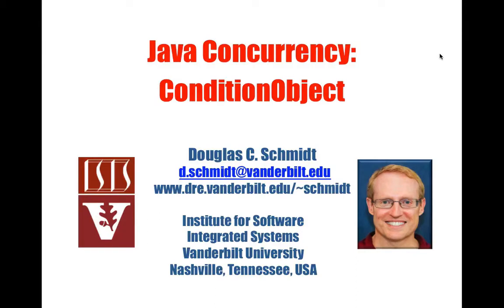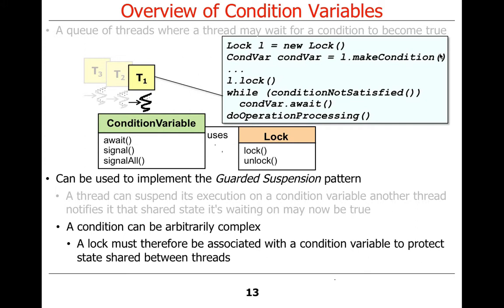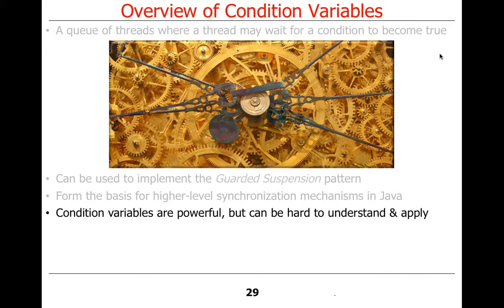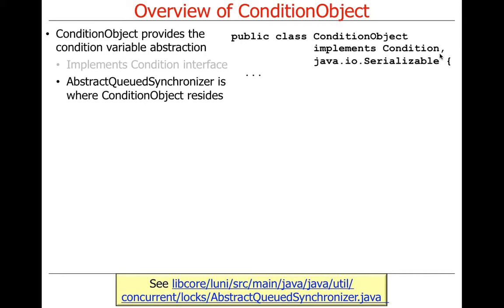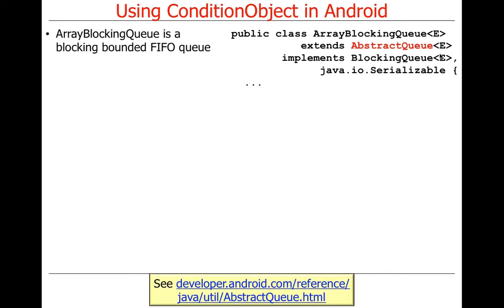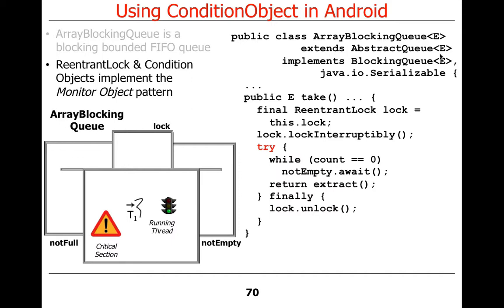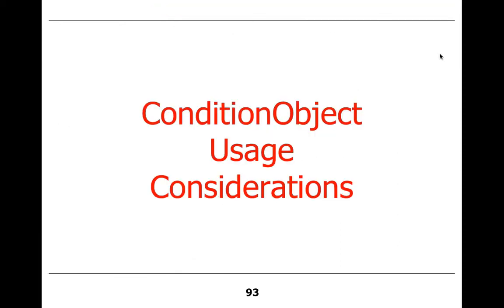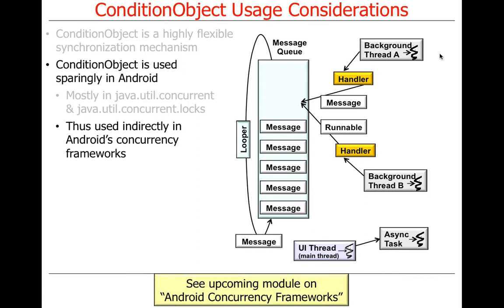Java ConditionObject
This video presents an overview of Java ConditionObject and shows how it's used to implement the ArrayBlockingQueue class in java.util.concurrent.